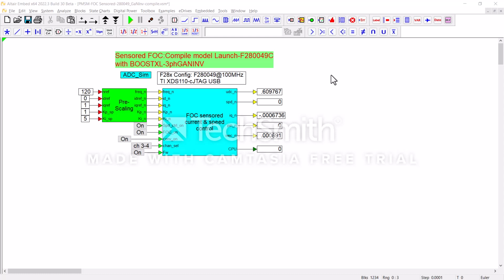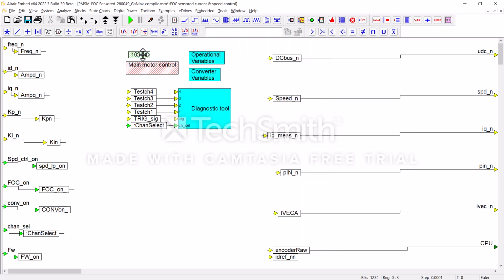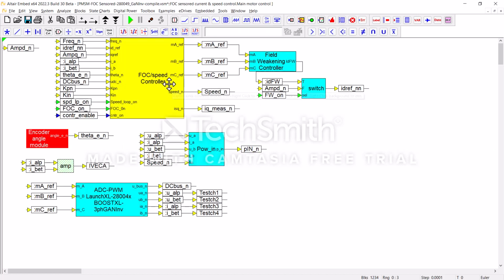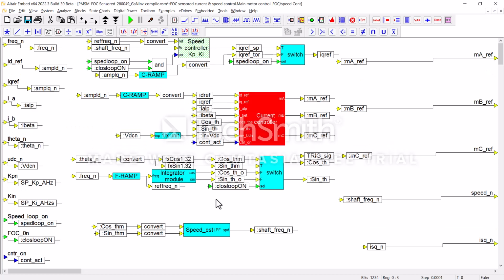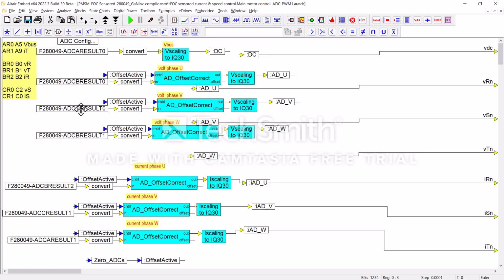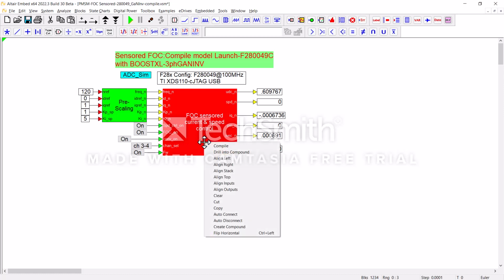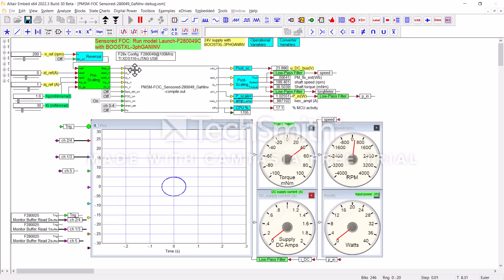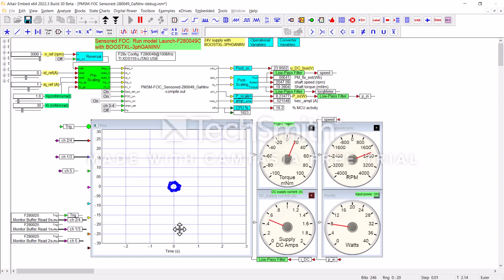e-motor firmware creation with Altair Embed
Shows use of a model based embedded diagram to create efficient field oriented control on  a TI F28049 lauchpad with TI GANINV inverter